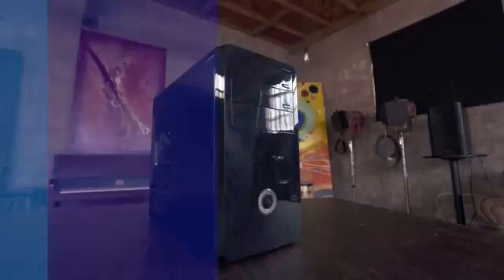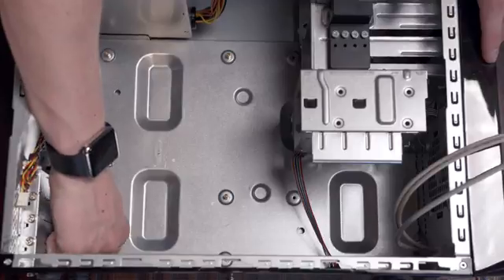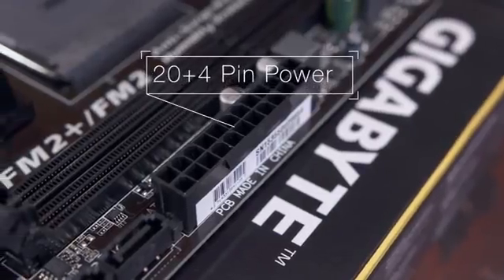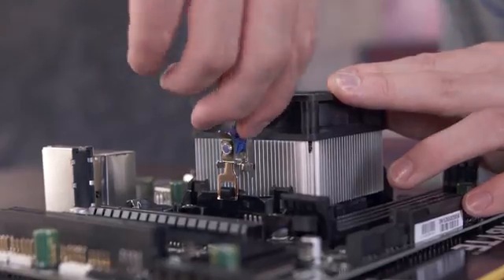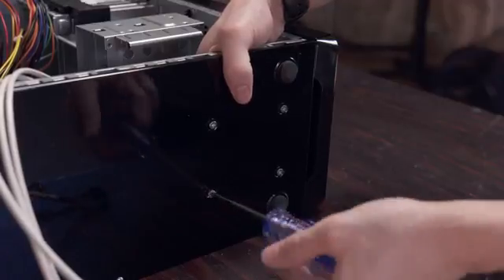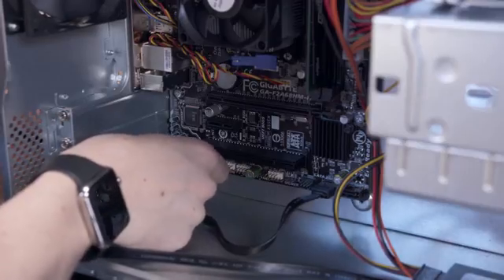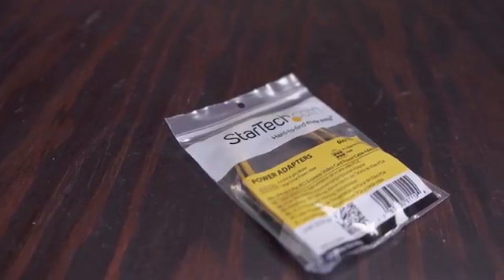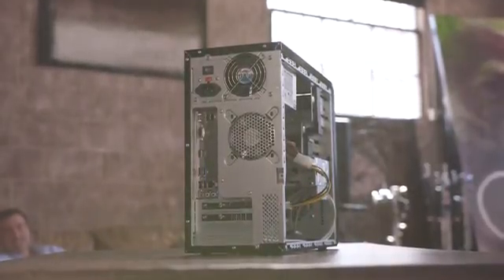How to Build a Gaming PC! 2017 YouTube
With the constant evolution of the gaming PC this guide for building a PC covers installing the CPU / processor, hard drive and SSD, power supply and much more.